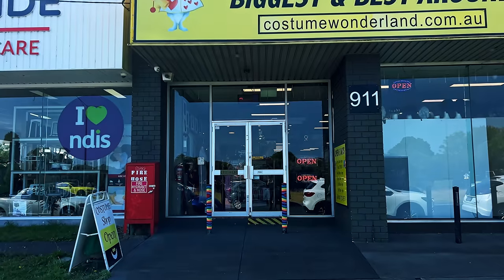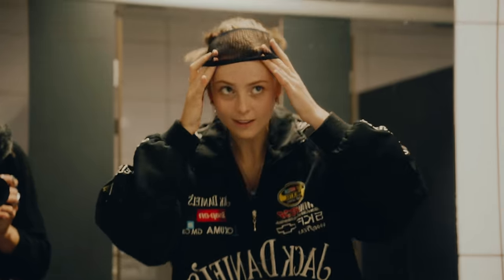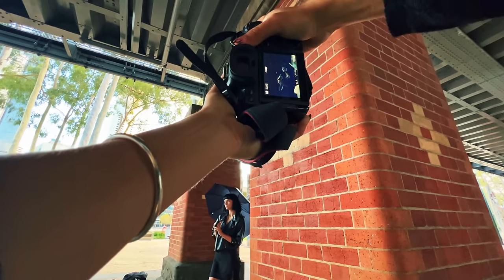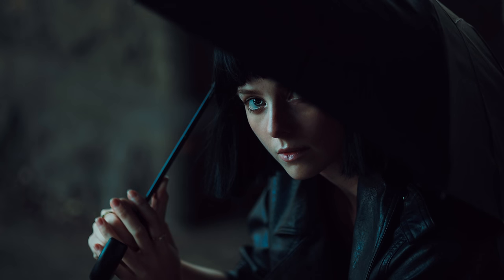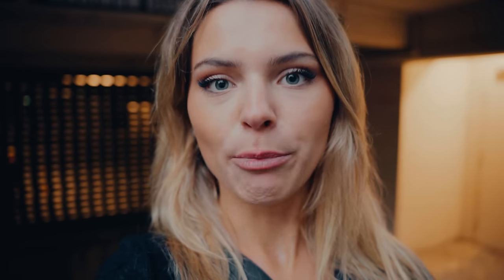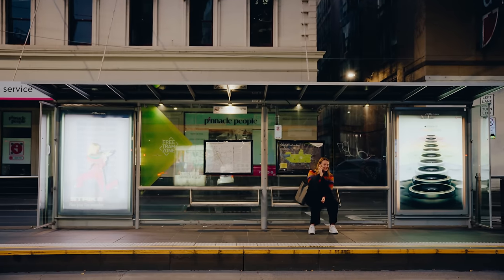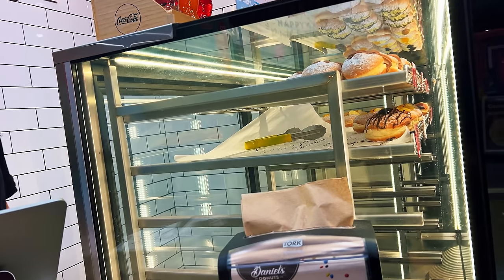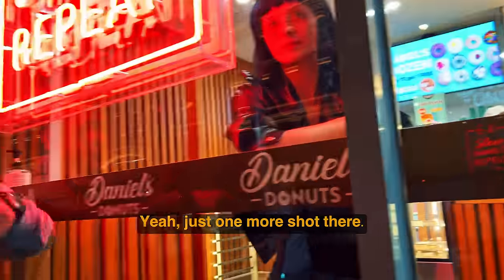You Don't Actually Have Nothing To Shoot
CHAPTERS 🔗
00:00 Intro
00:29 Idea For The Shoot
00:44 Planning / Getting Props
01:22 Start Shooting
02:50 My Preset Pack
03:28 Location 2
04:14 Location 3
04:51 Location 4
05:57 Location 5
06:41 Outro

Faye